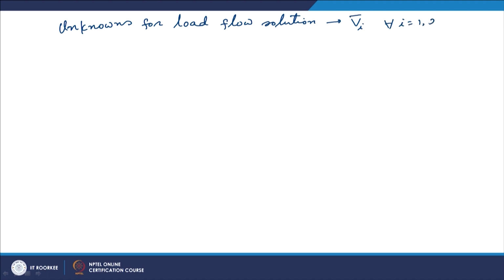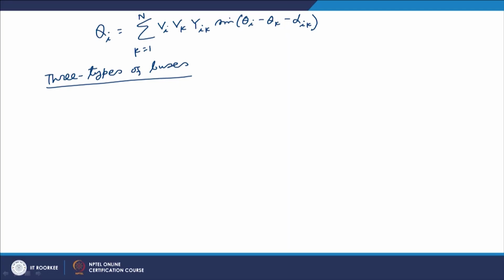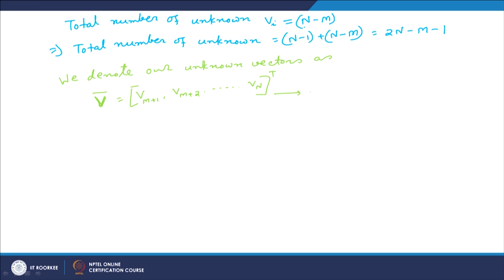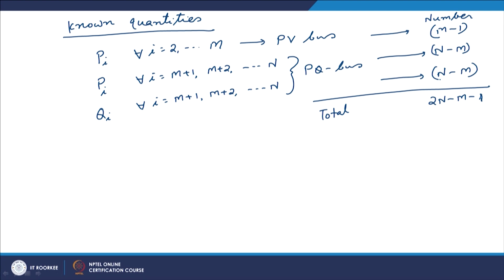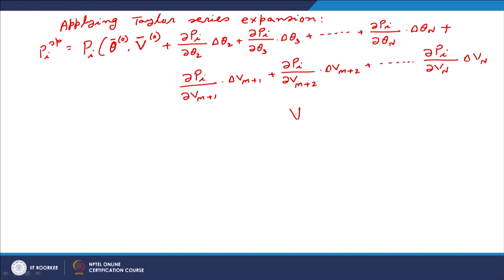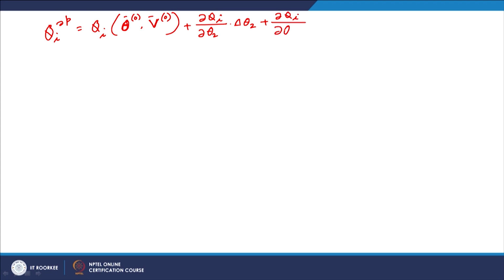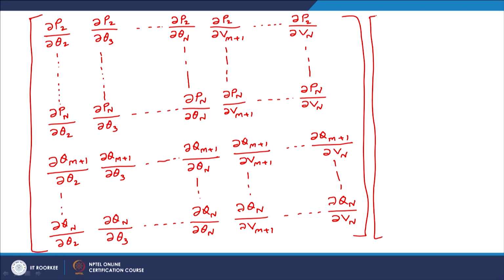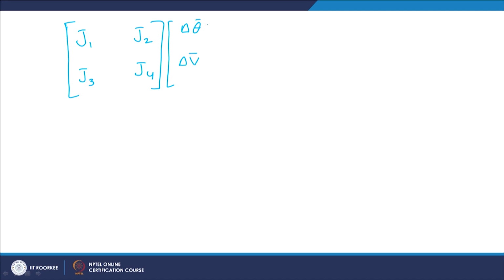Newton - Raphson Load Flow (NRLF) in Polar Co-Ordinate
In this lecture Newton Raphson load flow (polar co-ordinate) method for solving a power system network is discussed. Further, the general structure of the Jacobian matrix is also illustrated.